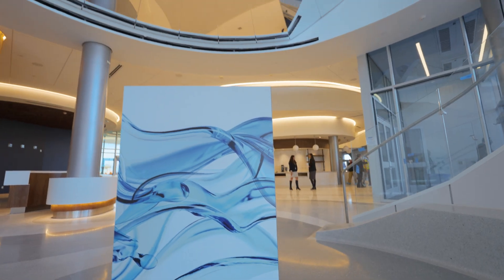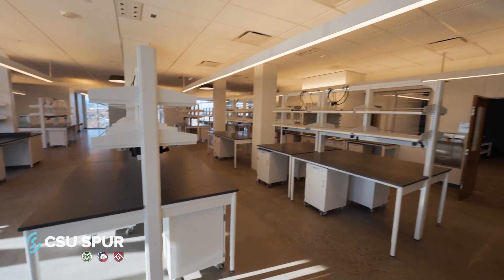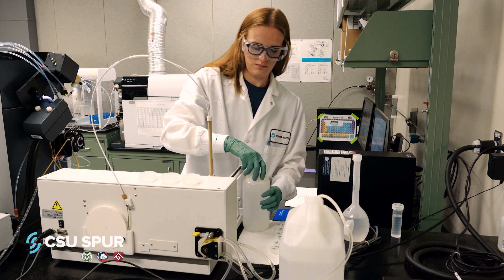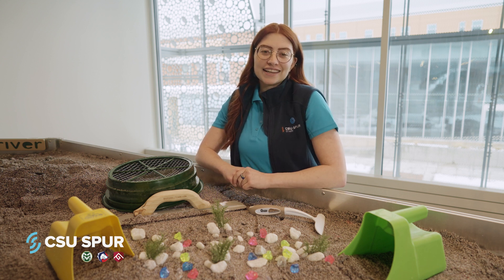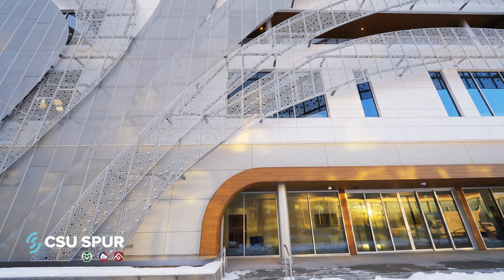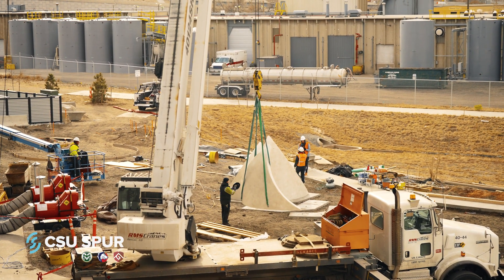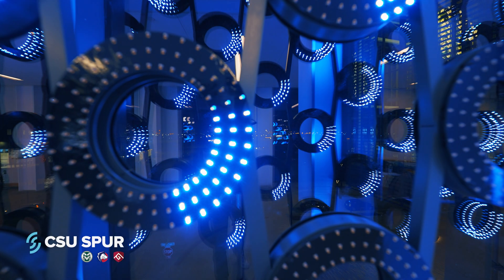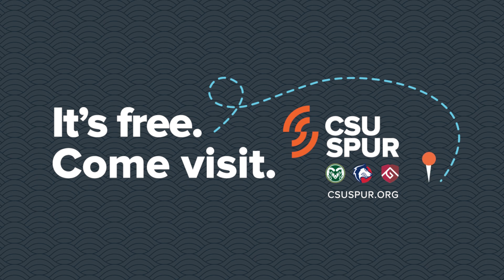Take a Tour of Hydro!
Hydro is the 3rd and final building on the CSU Spur campus. Hydro showcases the importance of water to our livelihood and connects visitors with researchers and scientists working on important discoveries that will keep our water safe and available for the future.